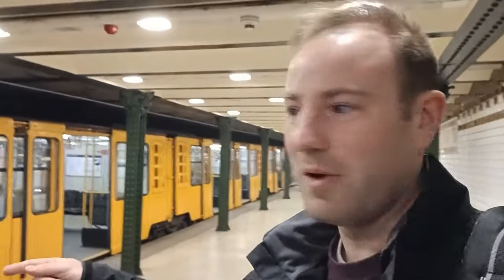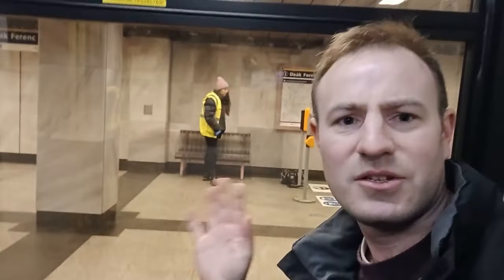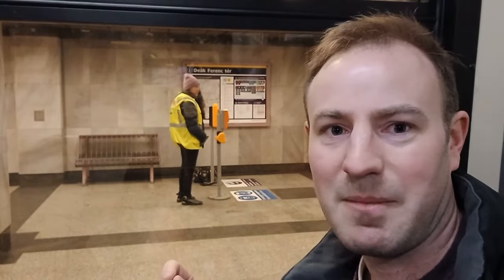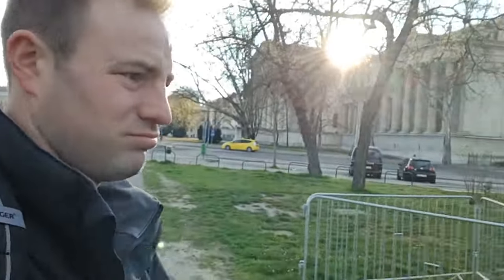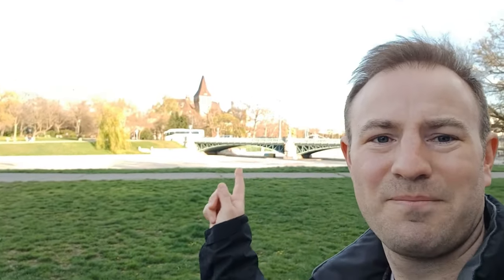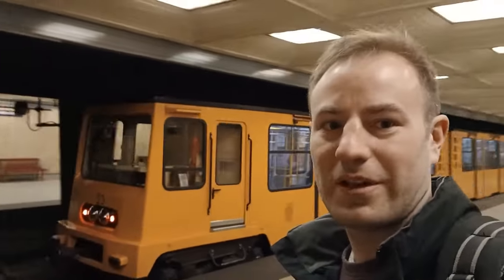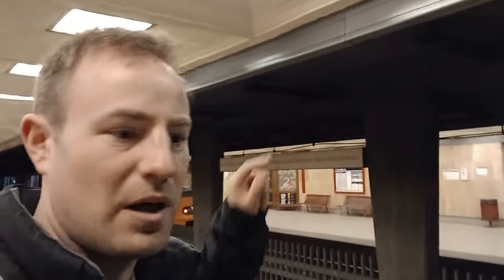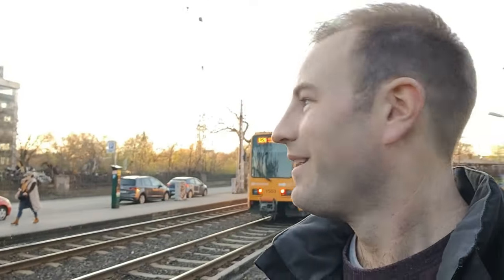Budapest Metro Line 1 - The Oldest Metro Line In Mainland Europe, And It Has An Abandoned Section!